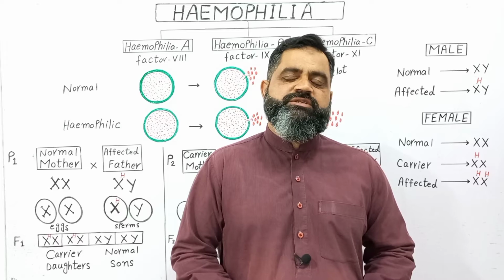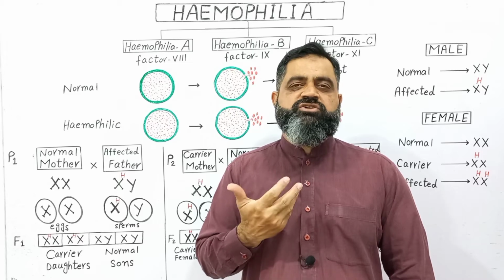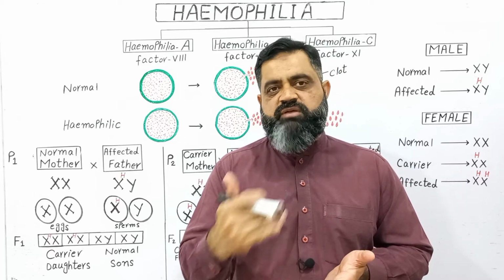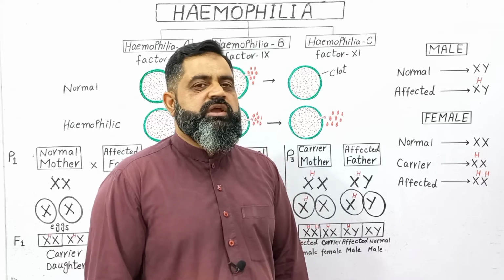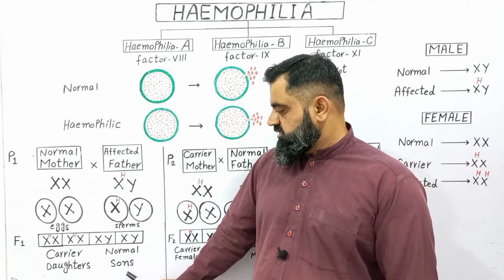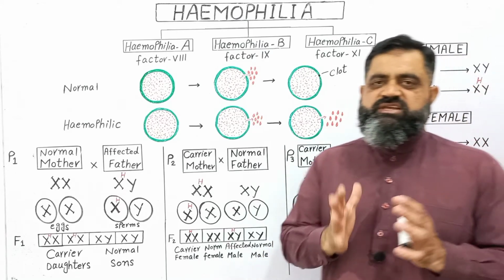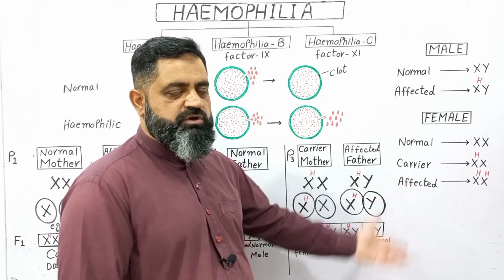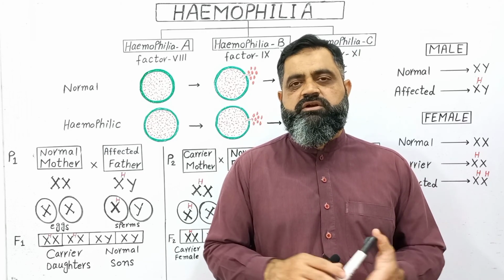Haemophilia English medium @prof.masoodfuzail| Genetics of Haemophilia | Types of Haemophilia